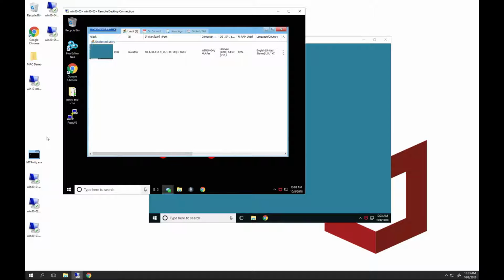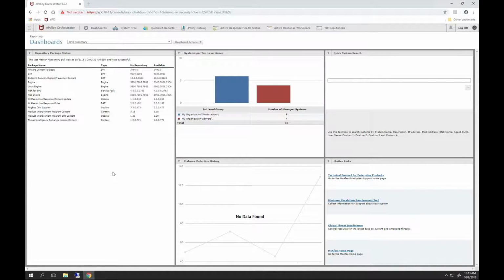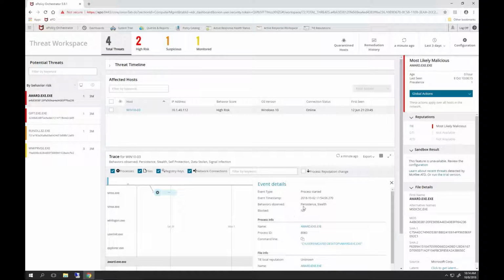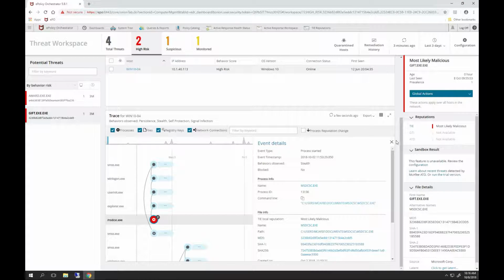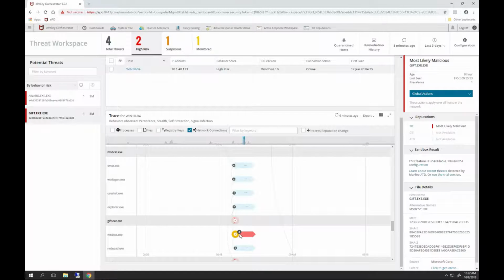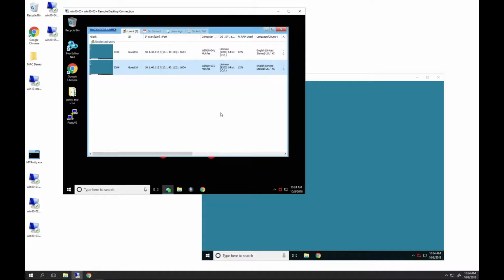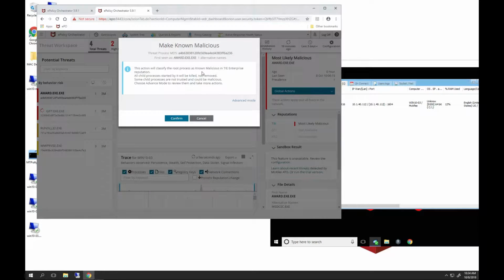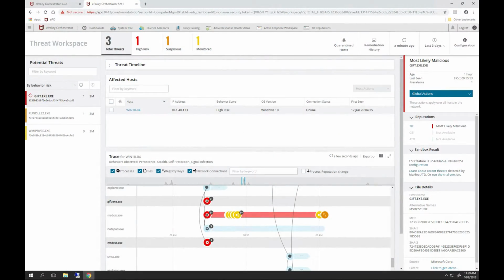McAfee MAR - Dynamic Endpoint Hunting and Remediation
With today's threats - a single point of protection isn't enough. McAfee's dynamic endpoint, including ENS-Endpoint, MAR - EDR, and TIE for threat intelligence sharing, you are able to hunt, find, take action, and protect your environment with just a few clicks. This demo shows how using MAR we can hunt and find a compromised system, then stop that process, and protect the environment with just a few clicks!